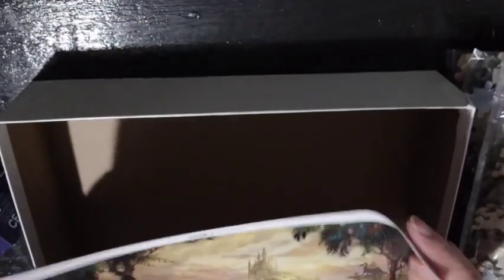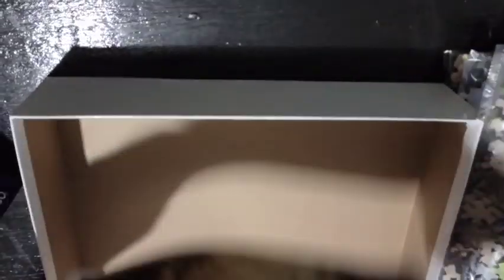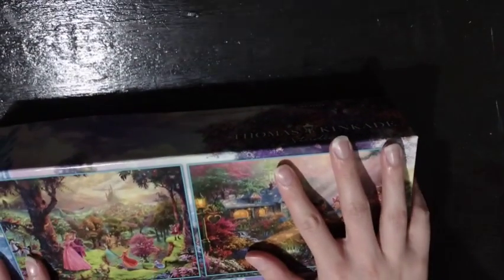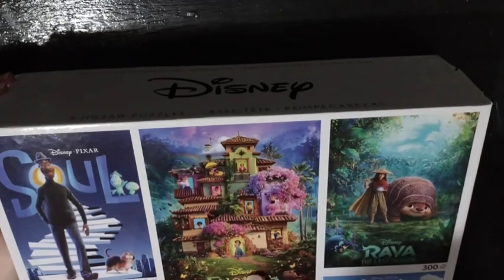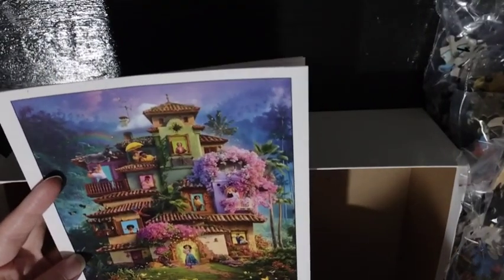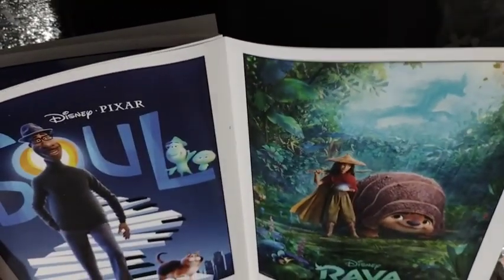Walmart Disney Puzzle Haul